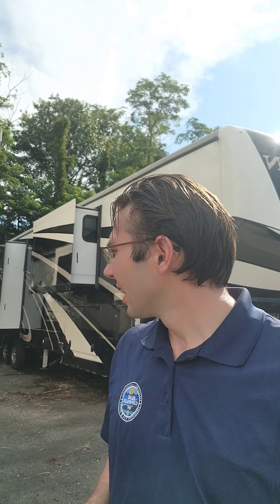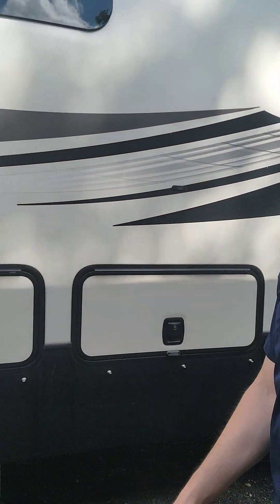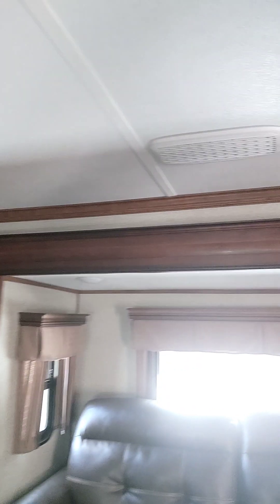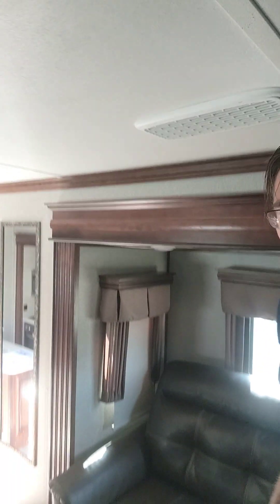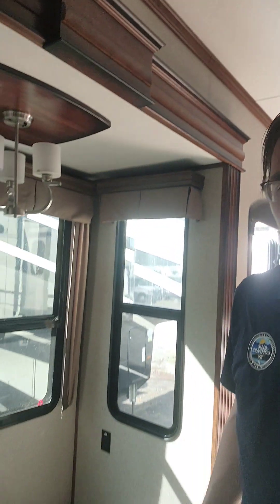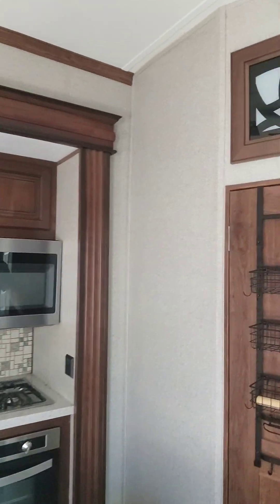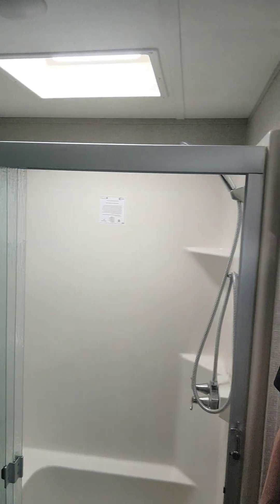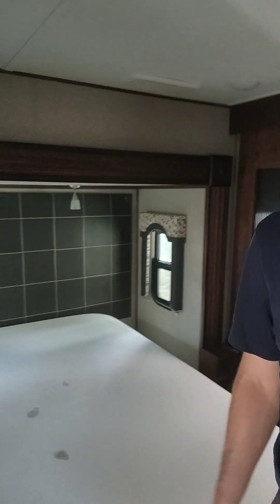2018 Keystone Alpine 370FL - $44,995+ttf